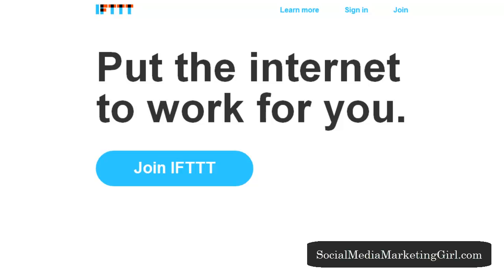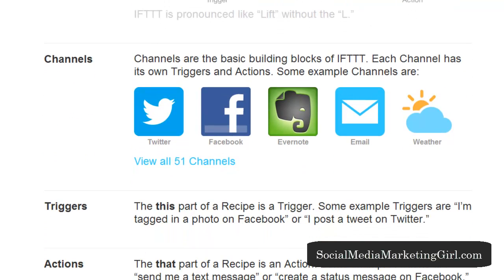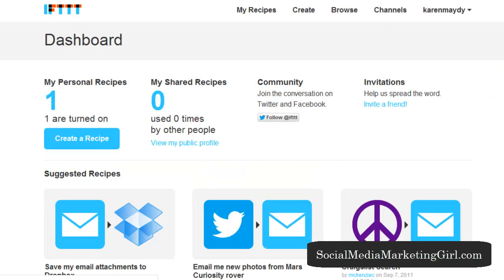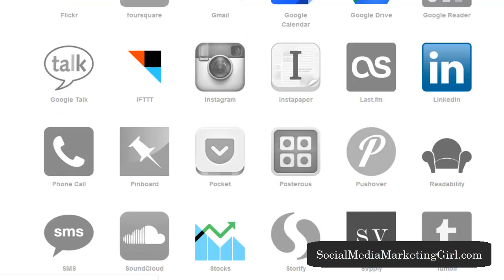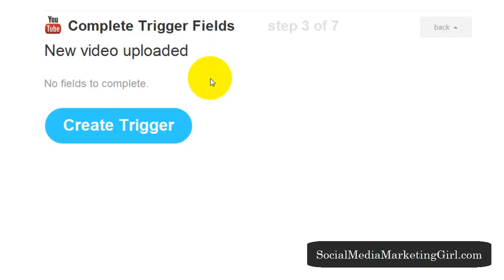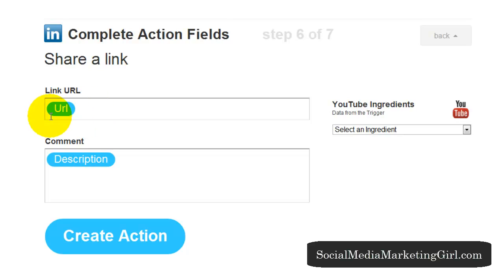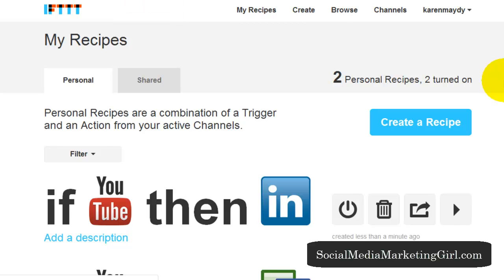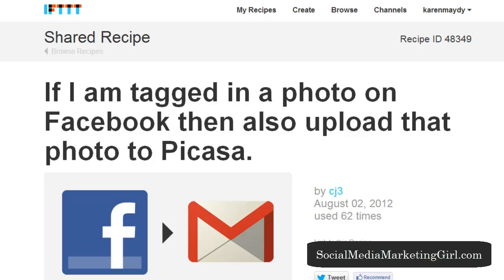How to Automate Social Media Tasks with IFTTT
How to Automate Social Media Tasks | Automation tools are a life-saver. In this video, I will teach you how you can automate some of your social media tasks using a free tool called IFTTT. Aside from social media tasks, you can also do a lot of other cool things to save you time and focus more on other things in your business.

For more video tutorials like this and weekly social media action tips, get on my list by visiting